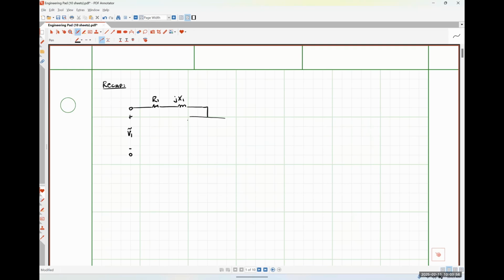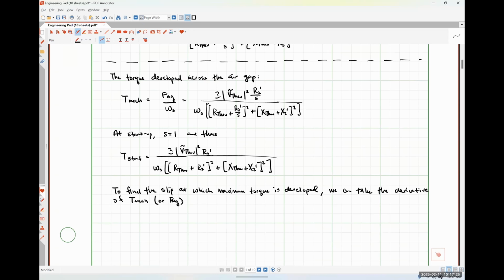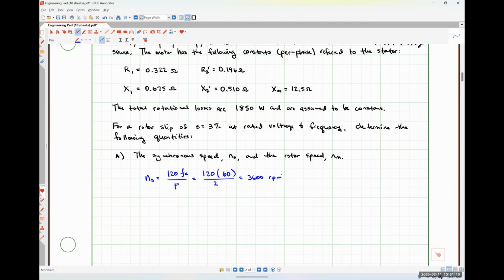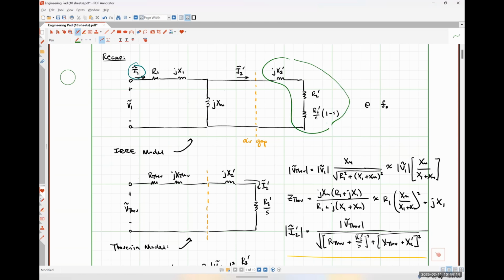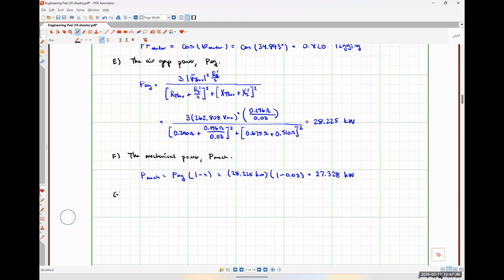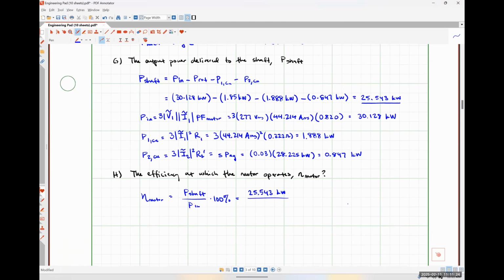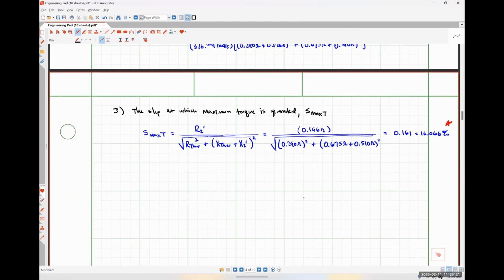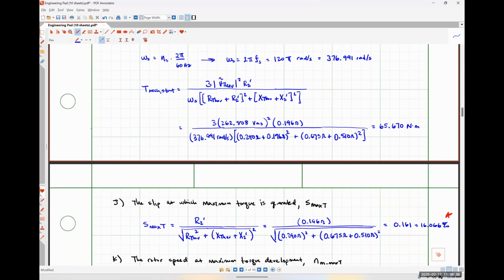ELET 360 (Winter 2025) - Class Meeting #15 - 02/11/2025